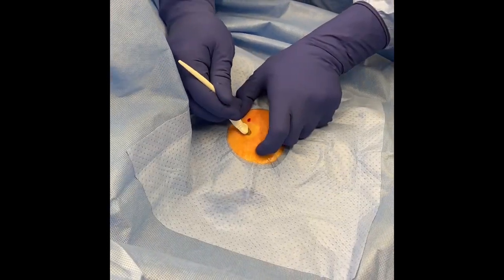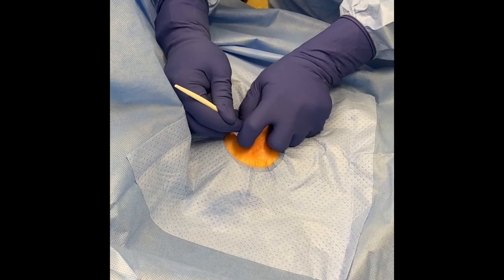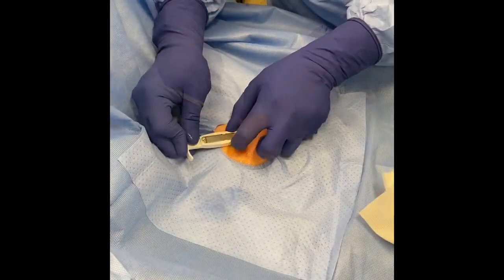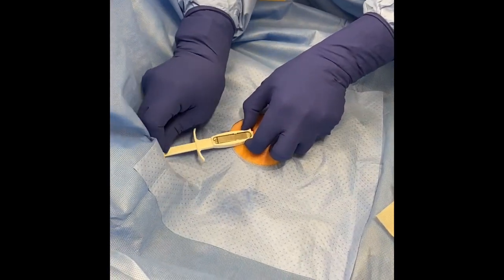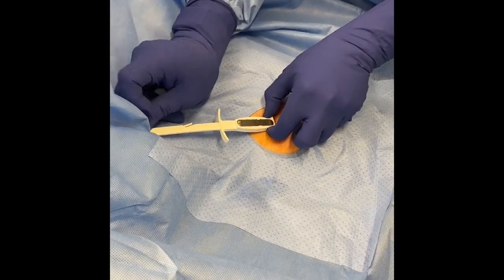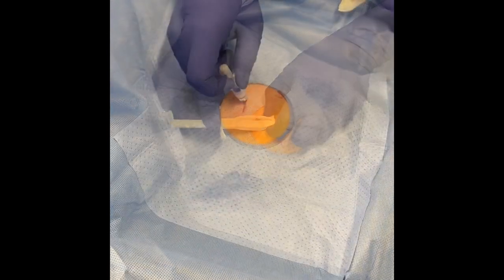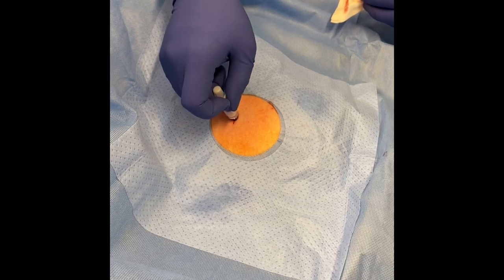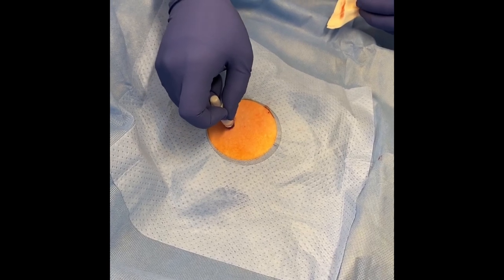Detecting Atrial Fibrillation (AFib): Cardiac Monitor Implant Procedure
Atrial fibrillation can be detected by implanting a cardiac monitor. This video will show how a loop recorder cardiac monitor is implanted in a patient, for the purpose of detecting atrial fibrillation (AFib).

In this video, the physician will first mark the patient’s chest with a purple marker, and then the skin will be cleaned and draped to prevent infection. The operator is seen here, injecting Lidocaine, a numbing medicine to anesthetize the area. Once the area is numb, a scalpel is used to make a small incision. The cardiac monitor, which appears silver, is seen here being injected under the skin painlessly. The incision is then later glued or stitched closed and the cardiac monitor is immediately functional.

More About Atrial Fibrillation:

Every heartbeat should originate from the sinus node in the Right Atrium, the top right chamber of the heart. That is why a normal heart rhythm is called a sinus rhythm. The sinus rhythm is regular, consistent, and adapts to your physical activity; it slows down while you rest or sleep, and speeds up appropriately when you exercise.

Blood enters into the Left Atrium from the lungs, through four pulmonary veins. The lining of the left atrium spreads into the pulmonary veins, and this lining is electrical in nature. Atrial fibrillation (AFib) is an abnormal heart rhythm that arises from excitable electrical tissue in the left atrial chamber or pulmonary veins. As the left atrium or the pulmonary veins are stretched or enlarged by physical stress, the exposed nerve endings can fire out of turn like an exposed electrical wire whose insulation is damaged. This results in a sudden, erratic, irregular, and often fast heart beat, known as atrial fibrillation.

About Club Afib:

Club Afib is dedicated to educating and empowering people with Atrial Fibrillation to improve their health by using the most up-to-date technology available. We integrate with the top consumer monitors so users can track and manage their Afib. We answer all the common questions that surround this complex disease and provide a forum for peer discussions as well as the opportunity to chat with AFib experts.